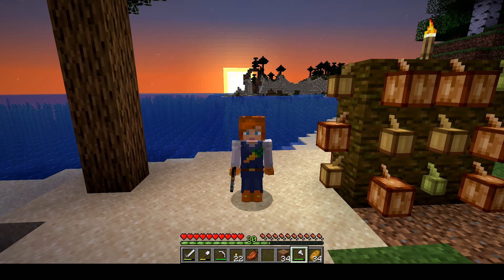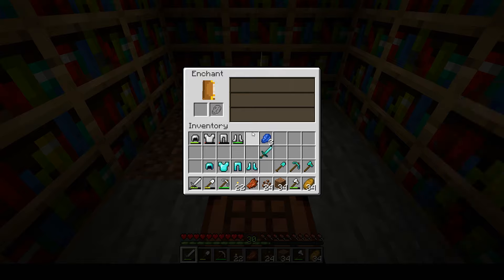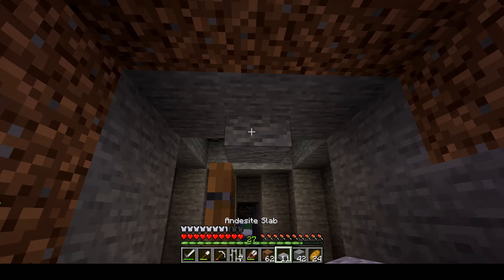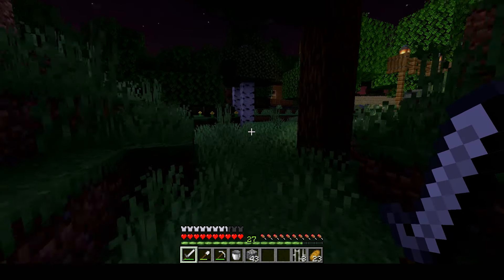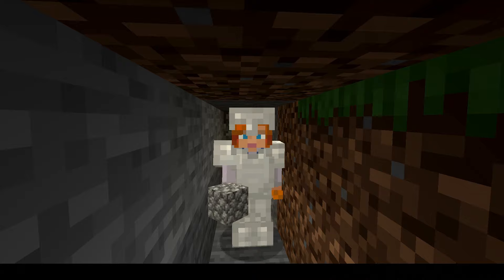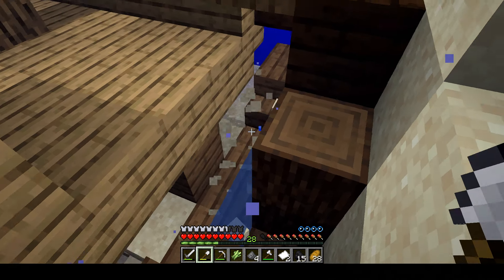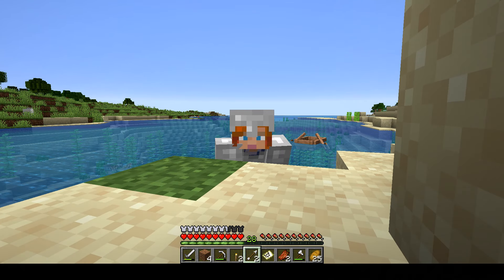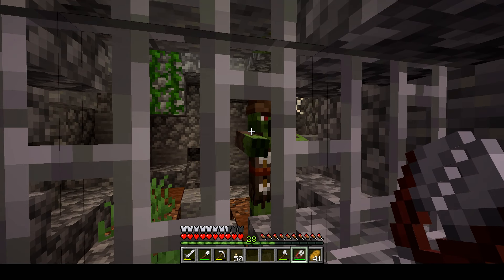THE MONSTER MAGNET │ Essess Survives! Ep 4 │ A Minecraft 1.14.3 Let's Play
Welcome to my Minecraft 1.14.3 survival world!
Join me today in relocating William the Zombie Villager, checking out some shipwrecks and decorating the farm house!